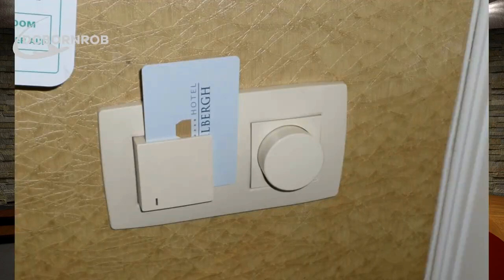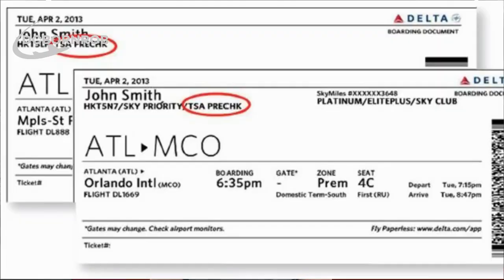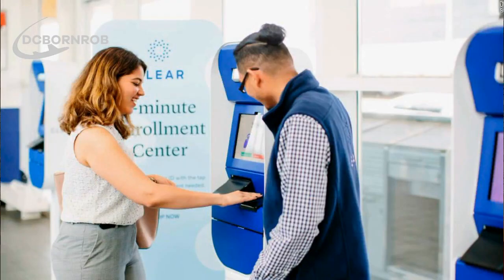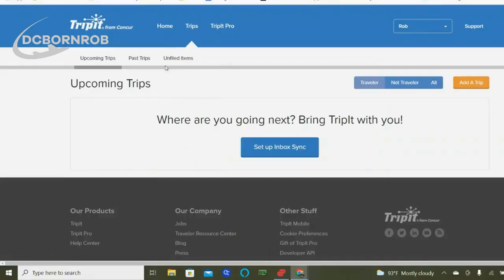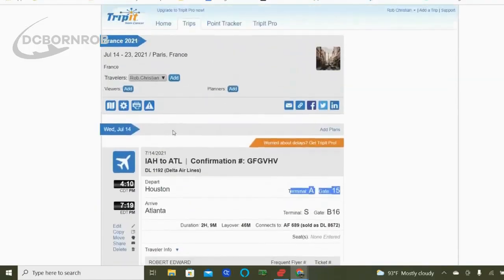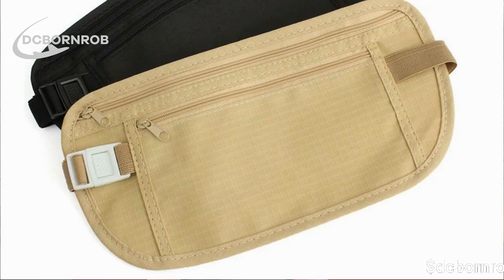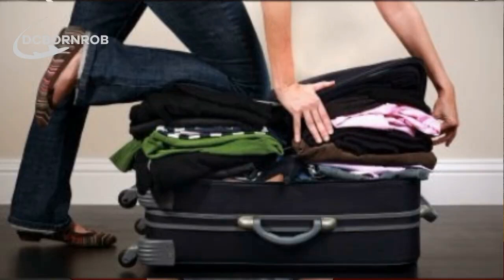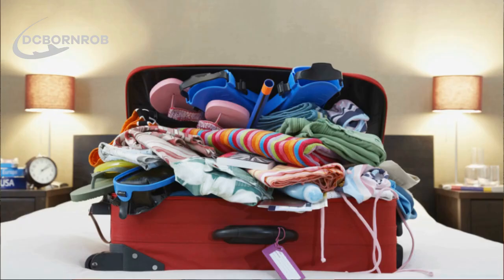My Top 10 Most Needed Items And Apps For National and International Travel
These Are 10 Of My Most Needed Items And Apps For National and International Travel. This video is about 10 Of My Most Needed Items and my suggested travel haul 2022. Of couse I mention the hidden travel cam, as this is a must need. There are also other Apps For National and International Travel, that I highly recommend. Tripit is one of those needed Apps. But this is my top 10 travel tips and apps for travel. So if you're getting ready for travel, nationally or internationally, these are my travel tips for you.

If you'd like to donate to either my channel or my charity, please use my PayPal Business link. It's on my channel page

I only use the WhatsApp number as a reference. It's not in the group.

Mi objetivo final es motivar a otros a viajar. Realmente creo que viajar cambia quién eres para mejor. Perspectivas diferentes; realidad diferente. Espero motivar y alentar a otros a obtener su pasaporte y explorar nuestro país y el resto del mundo.